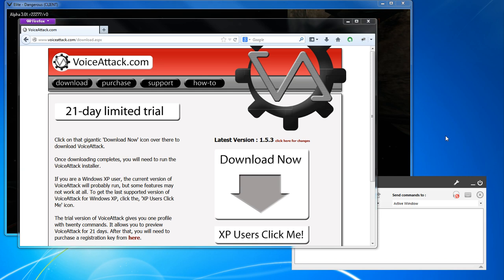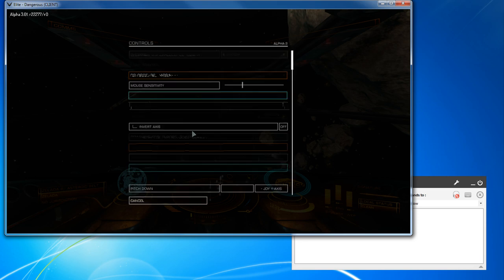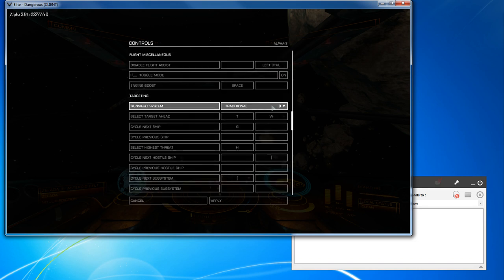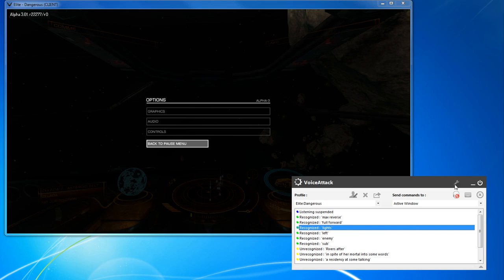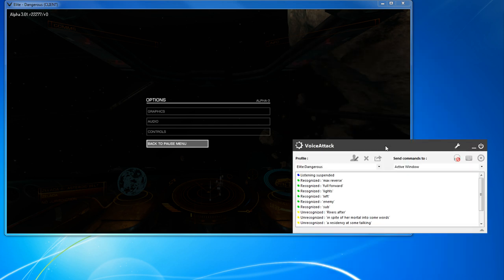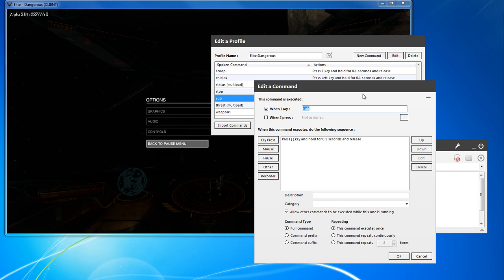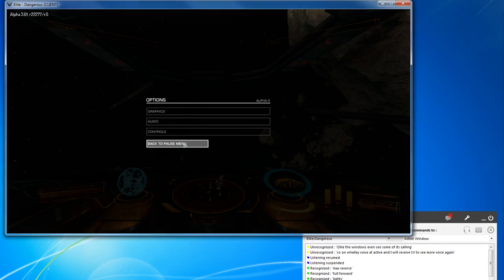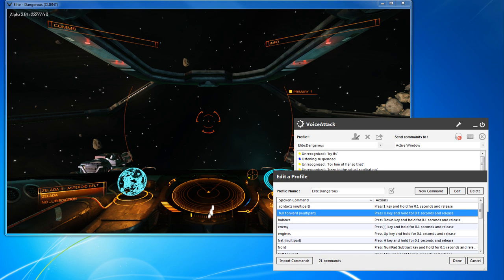Elite:Dangerous - Configuring for Voice Attack!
VoiceAttack configuration guide.